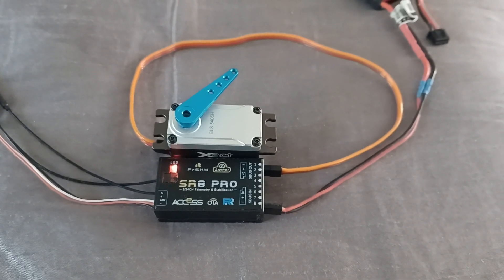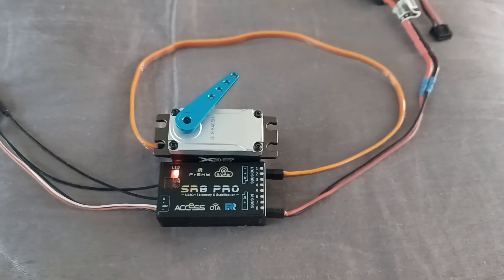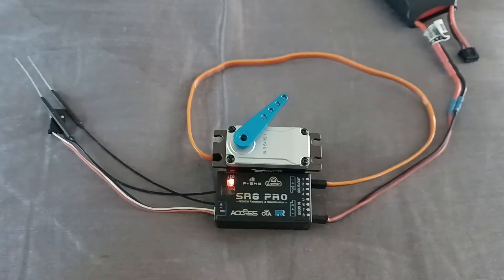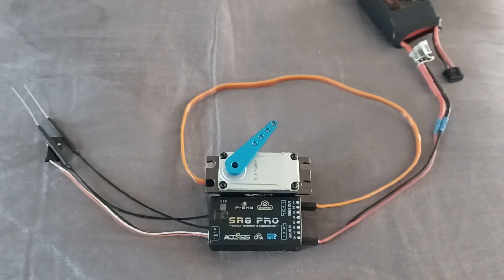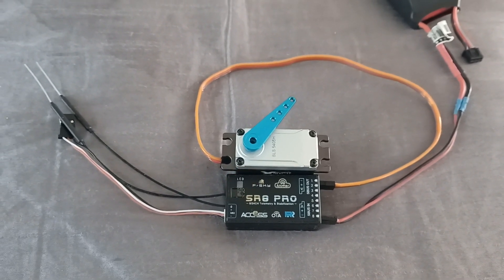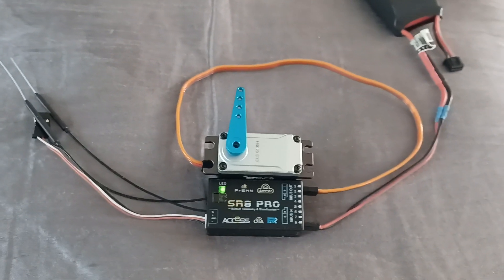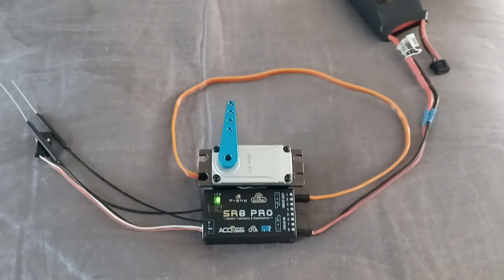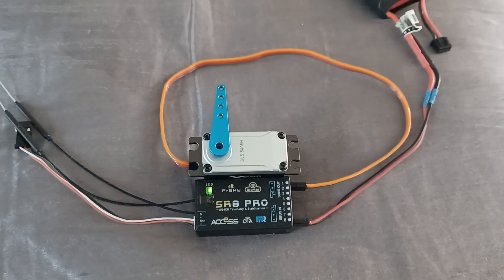this video is about the new FrSky BLS 5405 H servo with soft start, hall sensor, and 45 kg torque